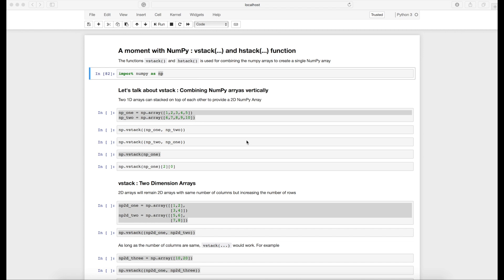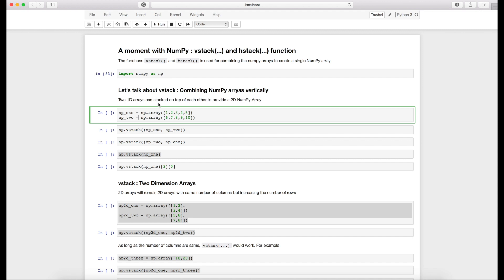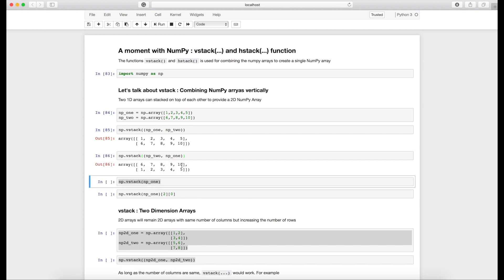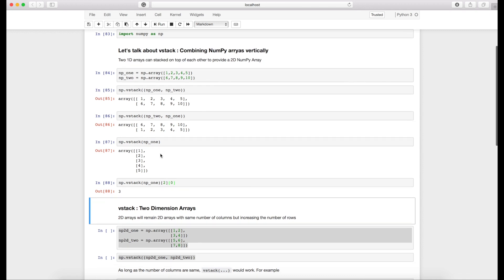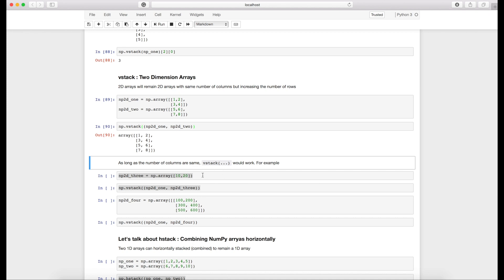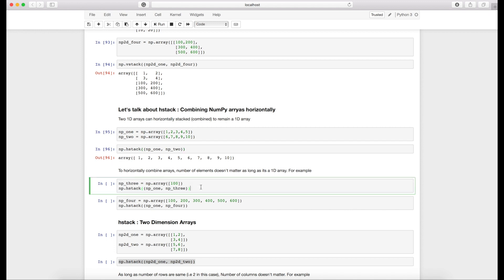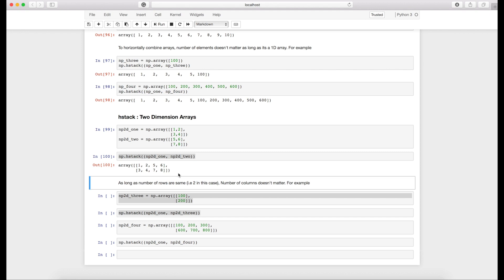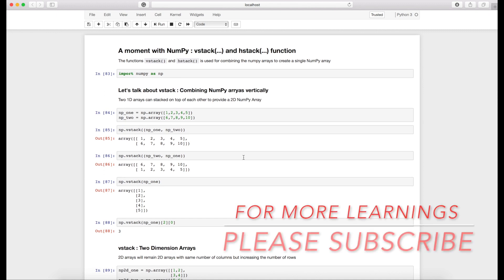Using NumPy vstack (...) and hstack (...) functions : A Moment with NumPy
A Moment with NumPy is a video series which explains the usage of individual functions of Numpy (A SciPy Library).

There are times when we need to combine two different NumPy arrays to come up with a bigger array. The NumPy functions vstack(...) and hstack(...) is used for combining the arrays vertically and horizontally.

This video talks about combining 1D and 2D arrays and what are the limitations with respect to the functions and what all combinations can be successful

NumPy is a popular and widely used array for storing multi dimensional data and used in mathematical computations of multiple SciPy and Scikit-Learn Libraries